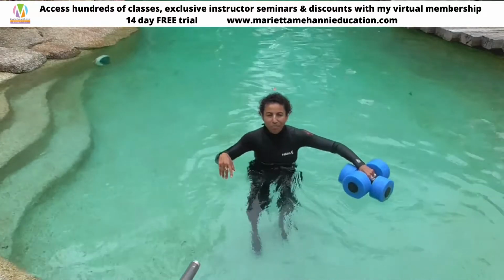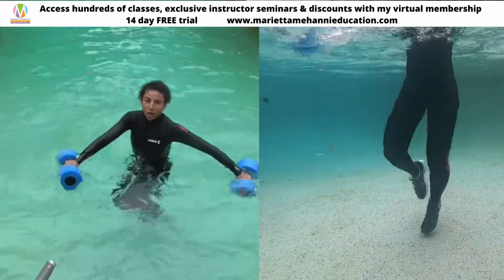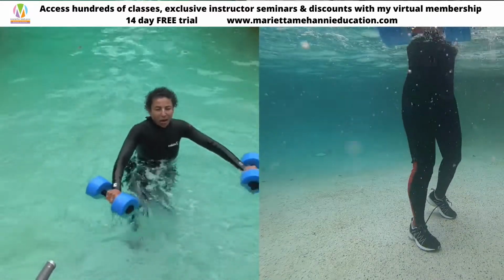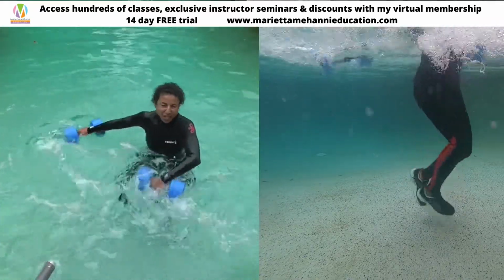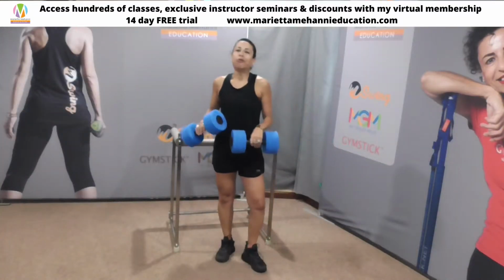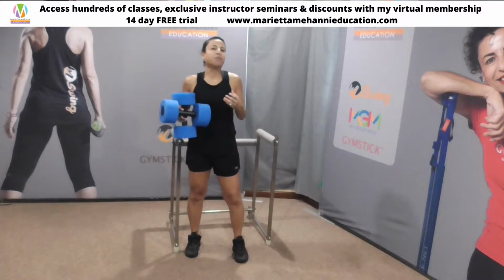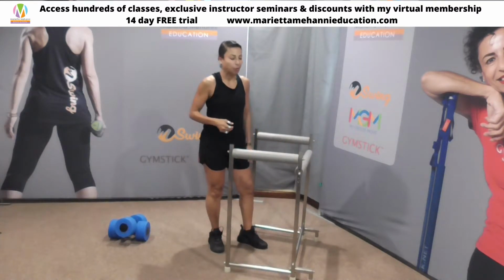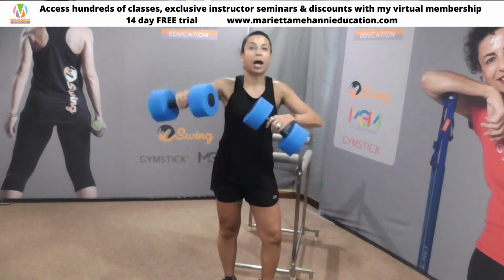Aqua instructor tip 2 x dumbbell mambo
Aqua workout and group fitness expert Marietta Mehanni discusses moves and technique for aqua aerobics!

Did you know the Virtual with Marietta membership includes a full library of aqua instructor tips? Check it out now, free for 14 days